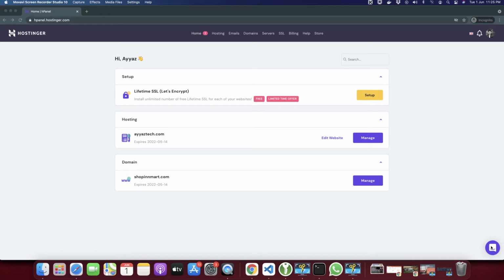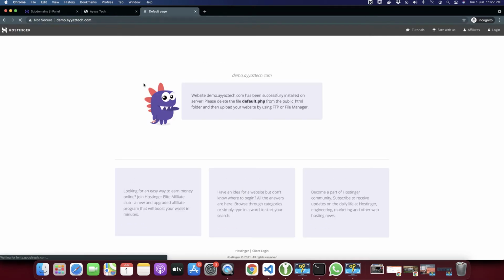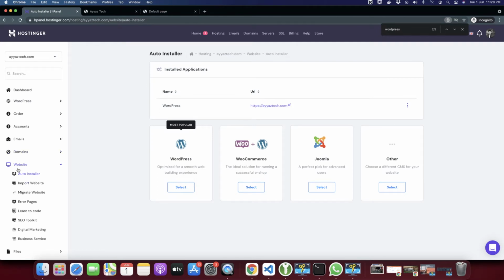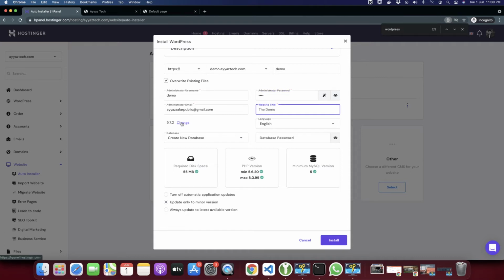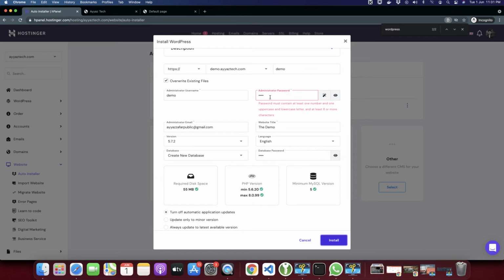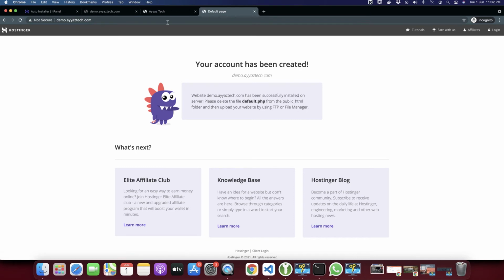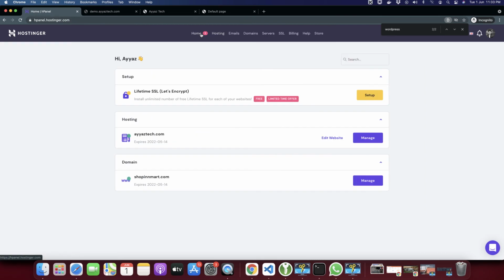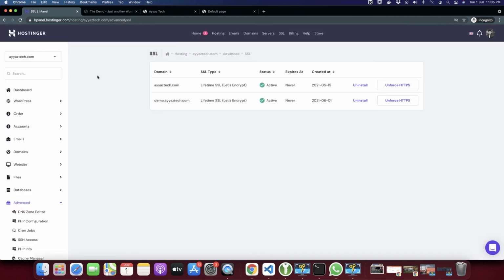How to install Wordpress in hostinger 2021?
Hostinger offers:
- Easy-to-use control panel
- 24/7 customer support
- 30-day money-back guarantee
- And more!

In this video, I demonstrate how to install and set up WordPress in Hostinger cPanel, ensuring that subscribers receive notifications for future content.

Chapters:
00:00:00 - Introduction to installing WordPress in Hostinger cPanel
00:02:01 - Creating a subdomain for WordPress installation
00:04:00 - Setting up WordPress with username and password
00:06:14 - Checking the installed applications for WordPress
00:09:21 - Installing SSL certificate for secure connection
00:09:36 - Final checks and conclusion